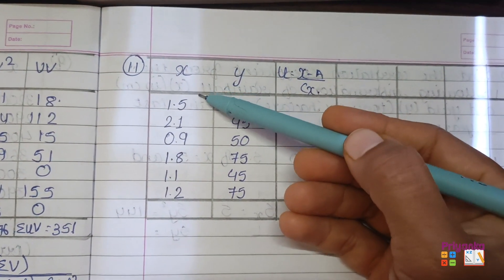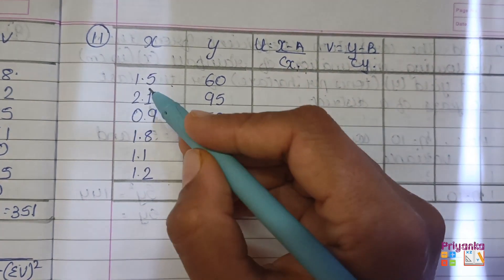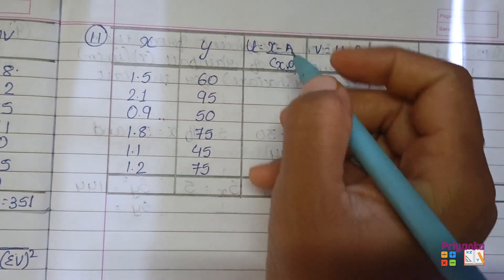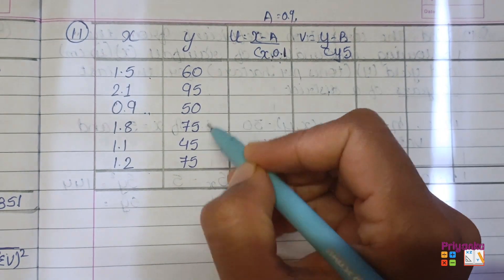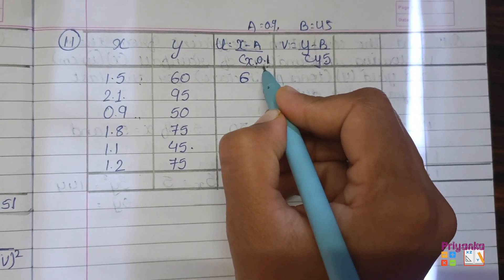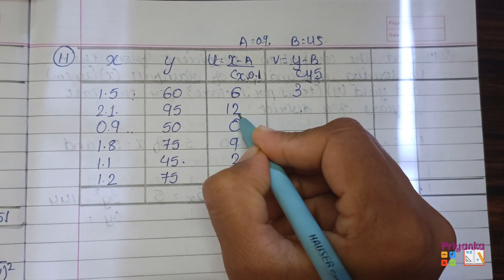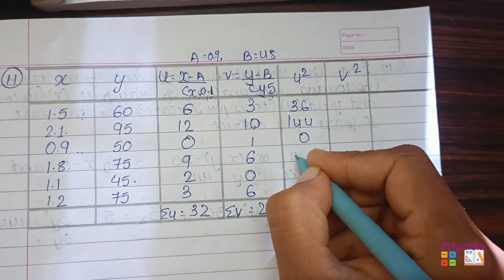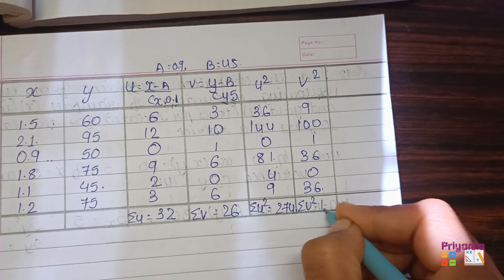GSEB Statistics Std 12th Ch 2 Linear Correlation Exercise. 2.2 Question 11 - 15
GSEB#Statistics#Std 12th#Chapter 2#Linear Correlation#Introduction#Exercise 2.2#Question 11 - 15 Solution